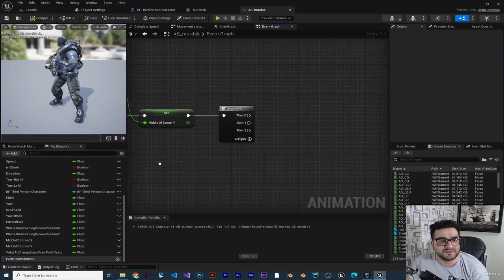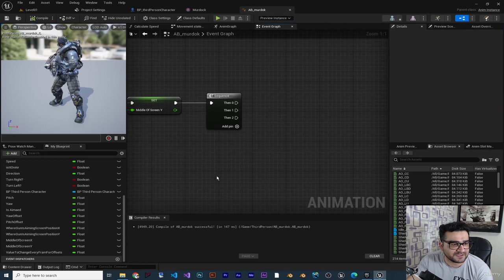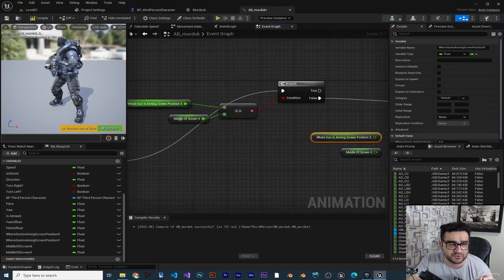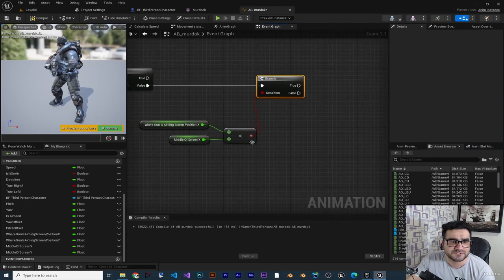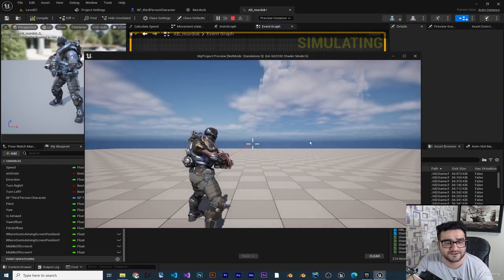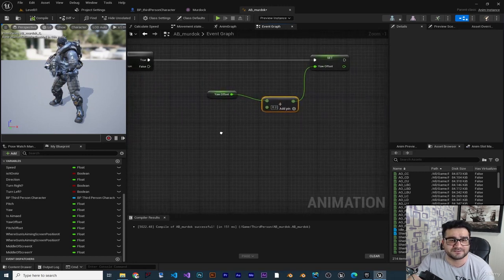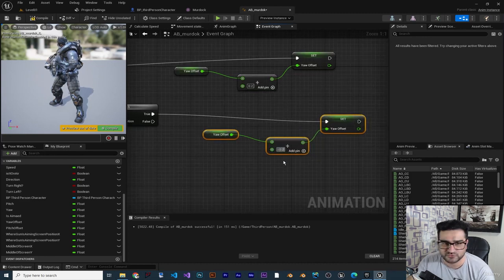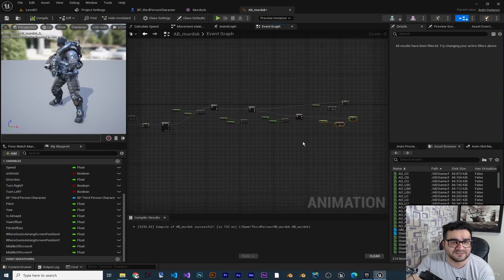14 104 dynamic Yaw offset calculation